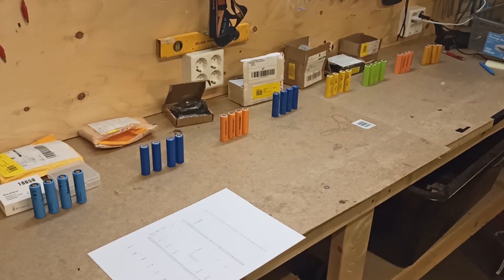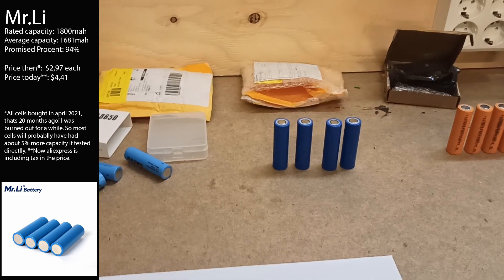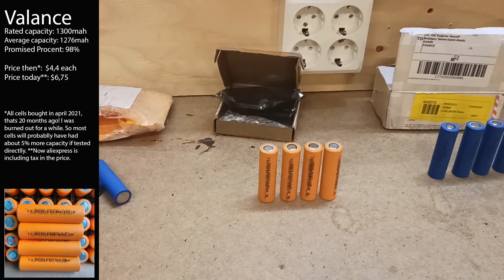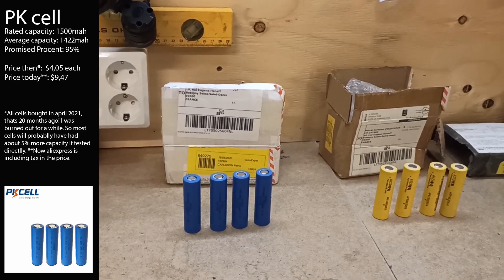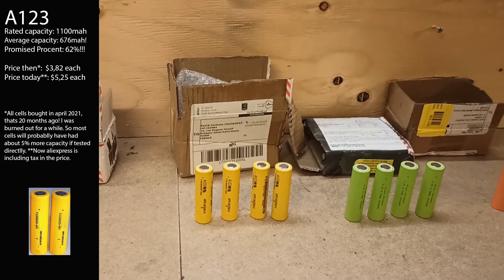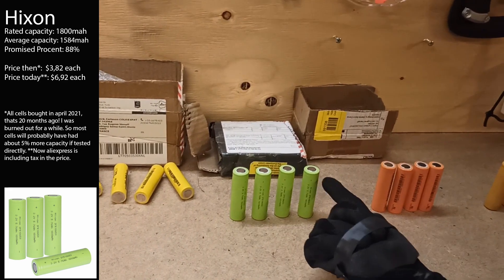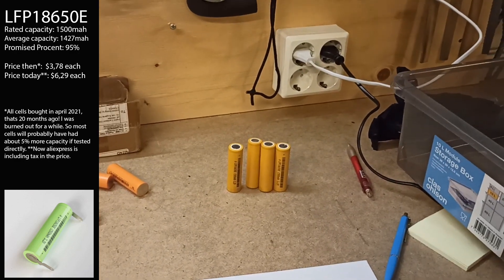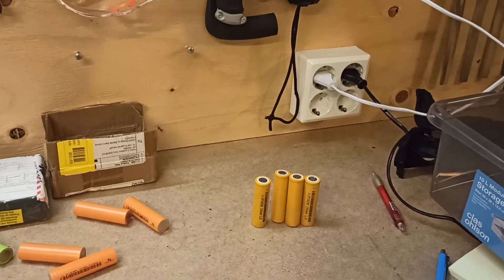I test EVERY 18650 Lifepo4 on aliexpress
Soshine 1400mah
Mr Li 1700mah
Valance: 1300mah
PKcell: 1400mah
A123 (Fake): 100-900mah
Hixon: 1600mah
Lishen (Fake?): 1400mah
LFP18650E: 1450mah